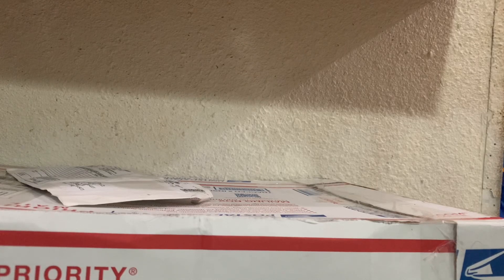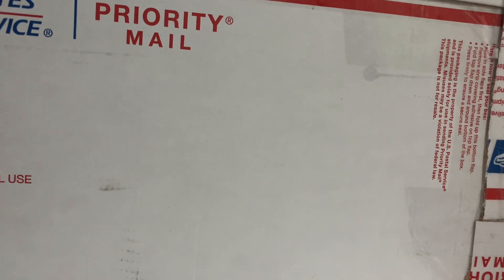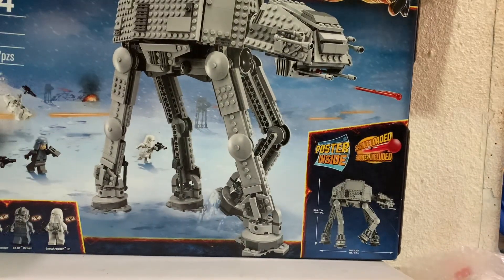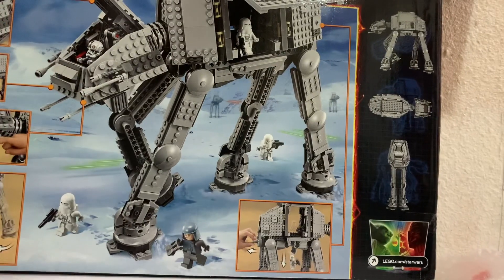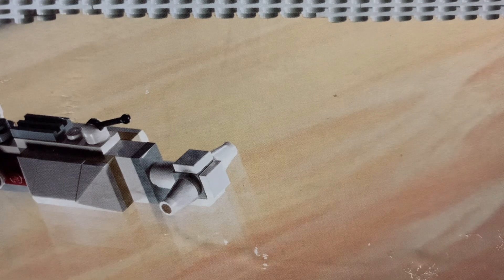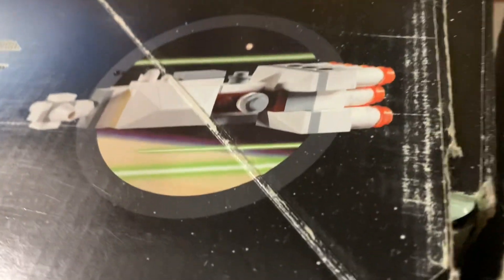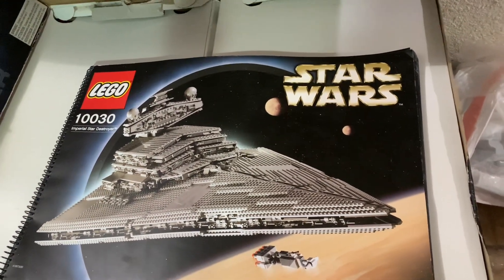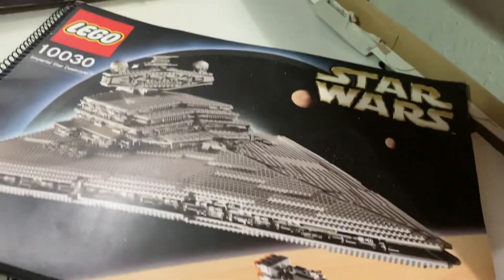LEGO Star Wars eBay haul… my smallest.. yet largest😁😁😁🥰